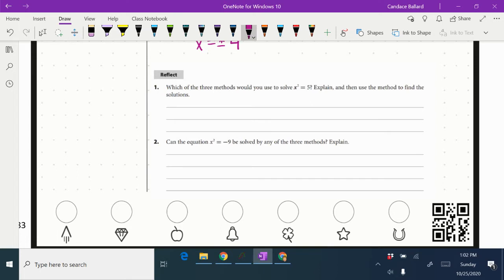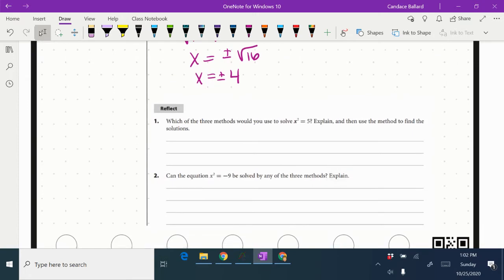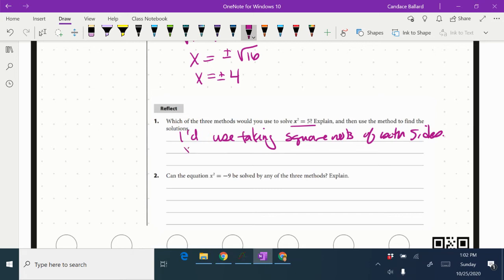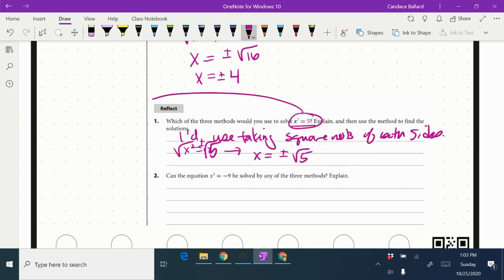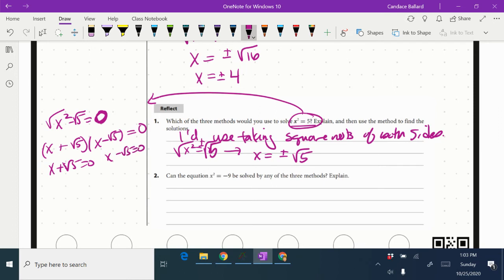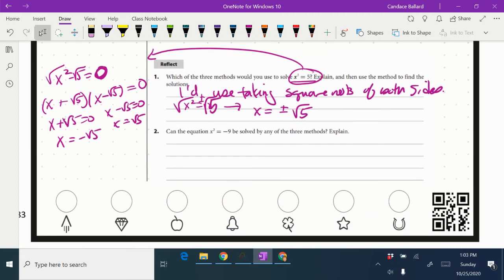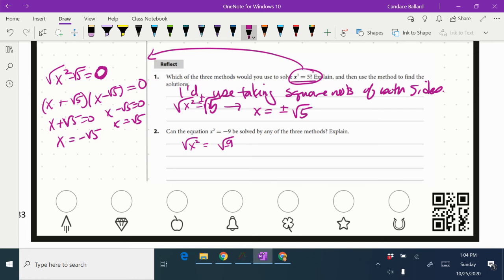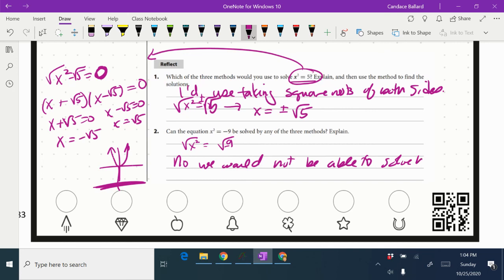A2T Topic 4.3 Explore Reflect